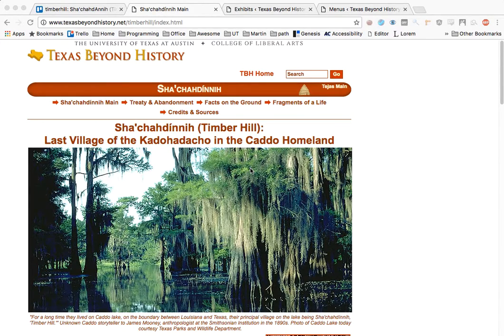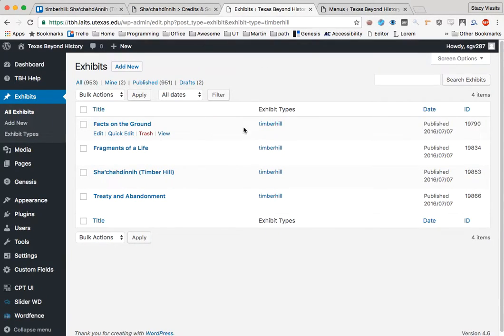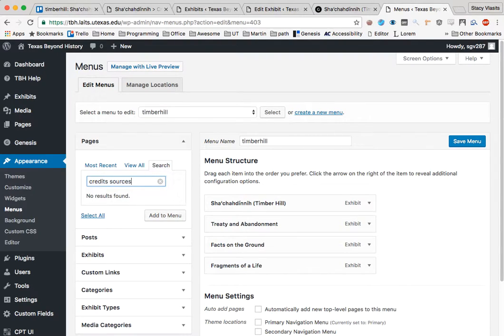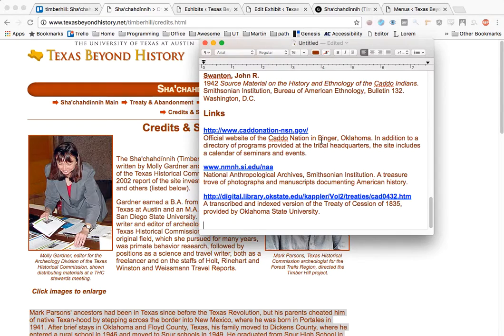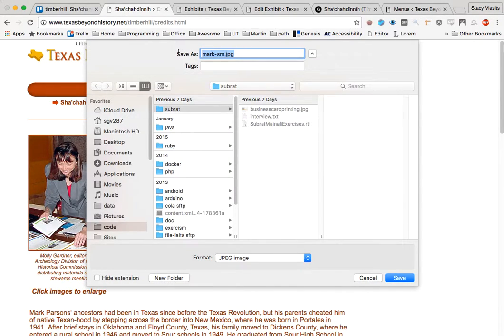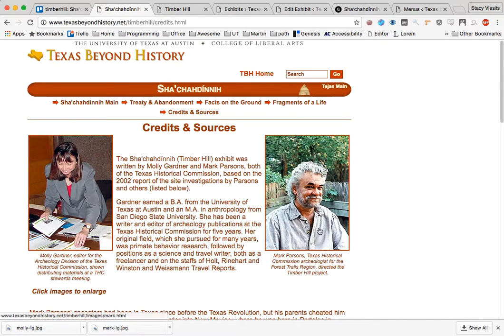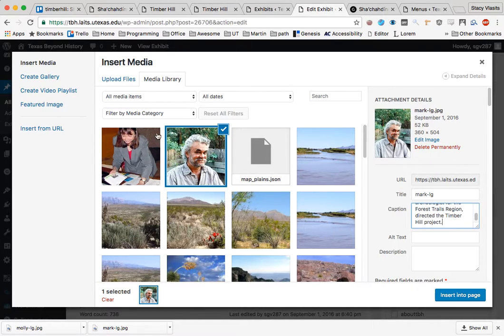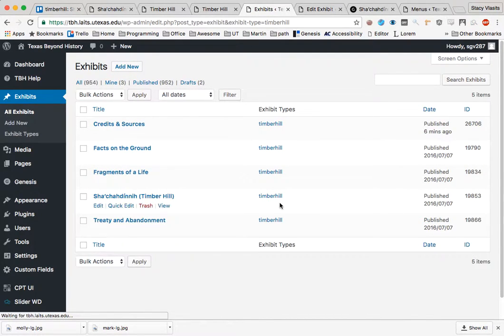TBH: Creating a New Exhibit